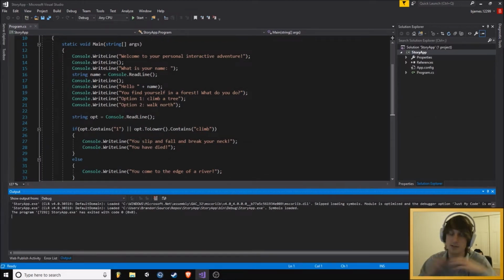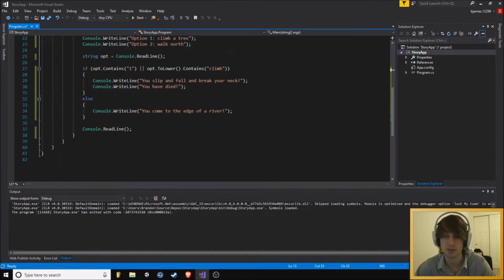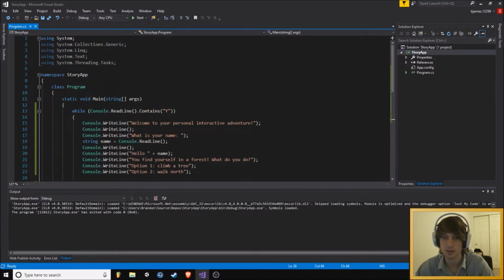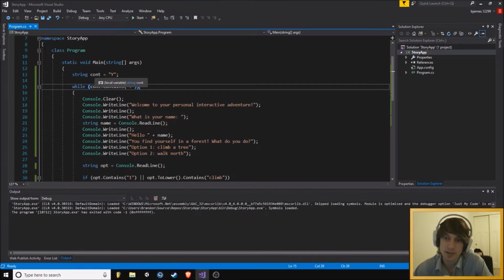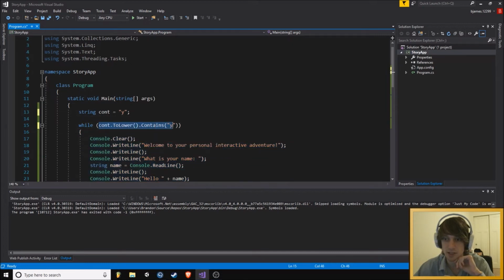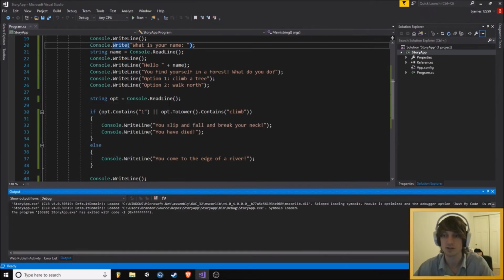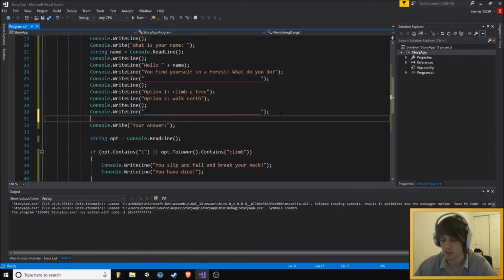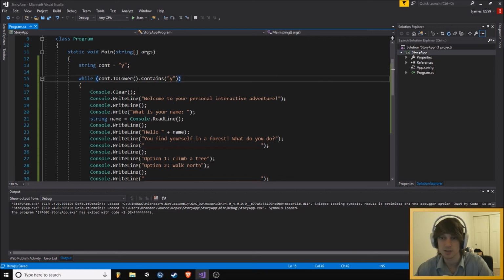C# Basics Tutorial 2